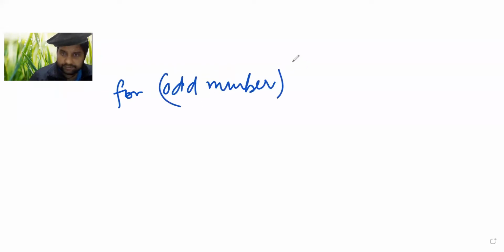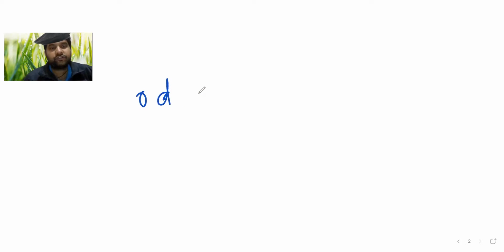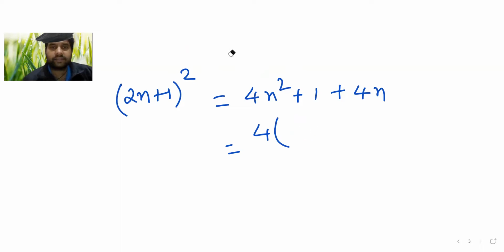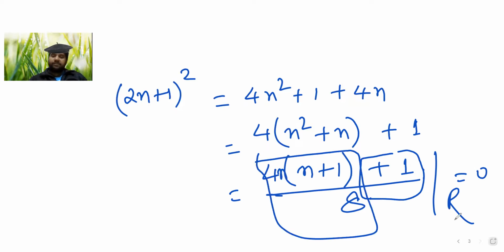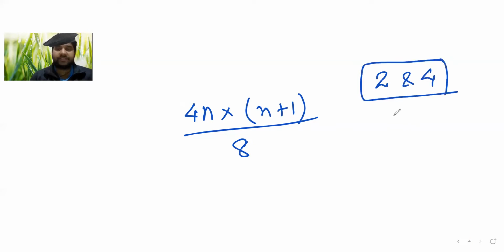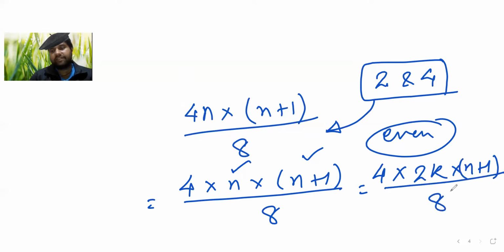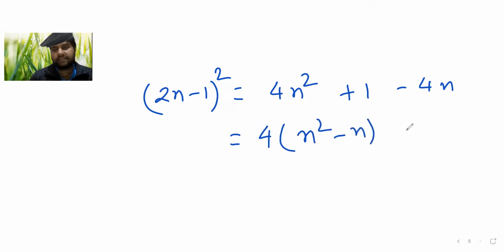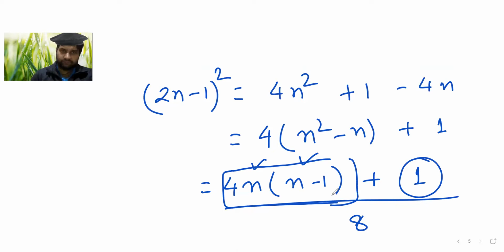The square of any odd number when divided by 8 always leaves a remainder of 1